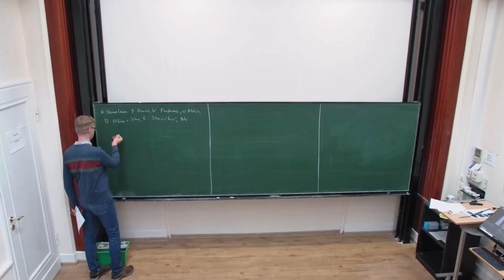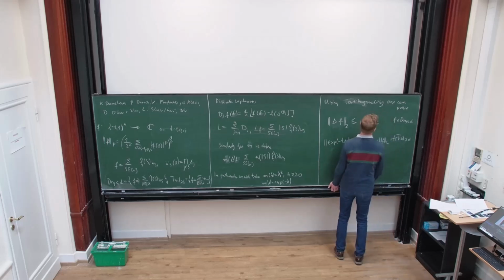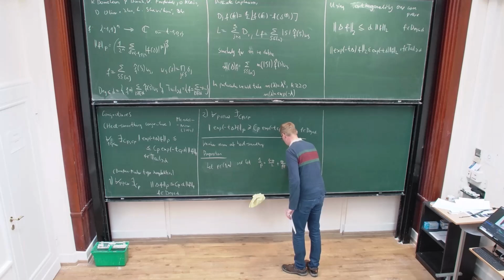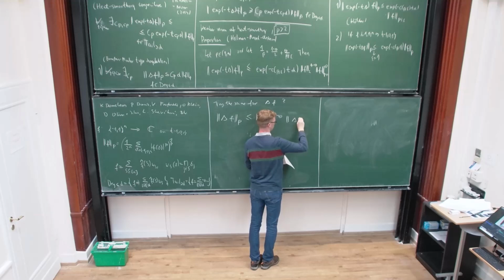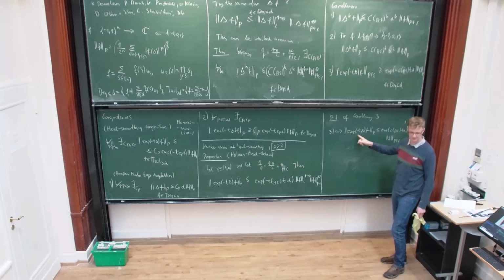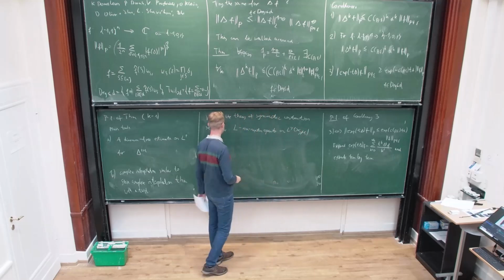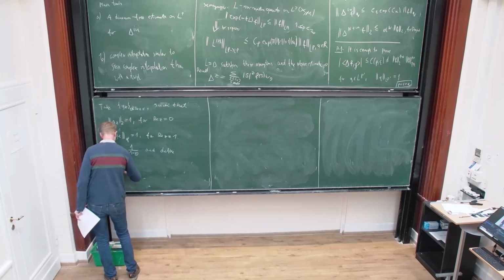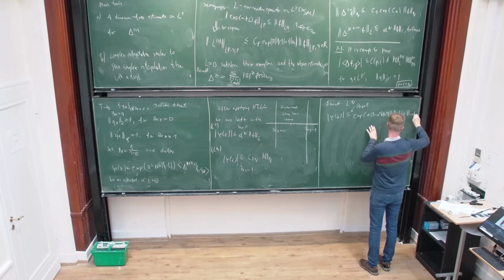Błażej Wróbel: Dimension-free estimates for low degree functions on the Hamming cube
We discuss dimension-free L^p inequalities, 1‹p ∞, for low degree scalar-valued  functions on the Hamming cube. More precisely, for any p›2, ε›0, and θ = θ(ε,p) ∈ (0,1) satisfying
1/p = θ/(p+ε} + (1-θ)/2
we obtain, for any function f : {-1,1}^n → ℂ whose spectrum is bounded from above by d, the Bernstein-Markov type inequalities
|Δ^k f|_p ≤ C(p,ε)^k d^k |f|_2^{1-θ}|f|_{p+ε}^θ, k ∈ ℕ.

Analogous inequalities are also proved for p ∈ (1,2).  As a corollary, if f is Boolean-valued or f : {-1,1}^n → {-1,0,1}, then we obtain the bounds
|Δ^k f|_p ≤ C(p)^k d^k |f|_p, k ∈ ℕ.
The constant C(p,ε) depends only on p and ε; crucially, it is independent of the dimension n. We also provide a counterpart of these results on tail spaces.

The talk is based on joint work with Komla Domelevo, Polona Durcik, Valentia Fragkiadaki, Ohad Klein, Diogo Oliveira e Silva, and Lenka Slavíková. It grew out of the workshop "Analysis on the hypercube with applications to quantum computing" held at the American Institute of Mathematics (AIM) in June 2022.